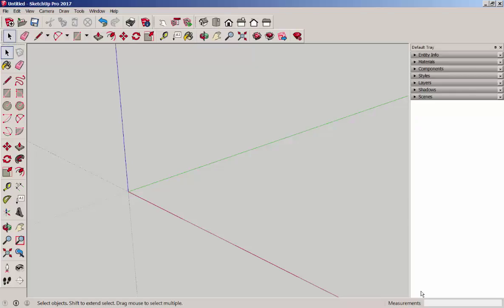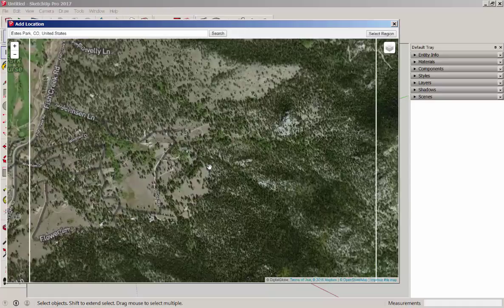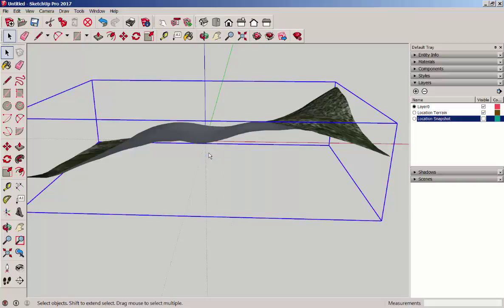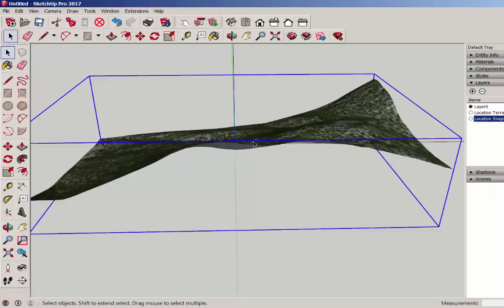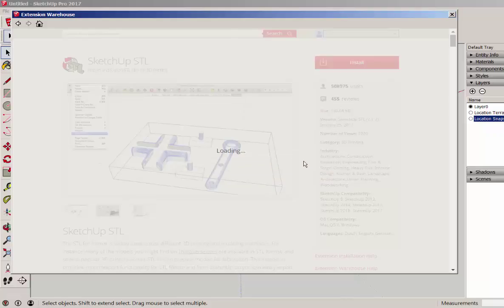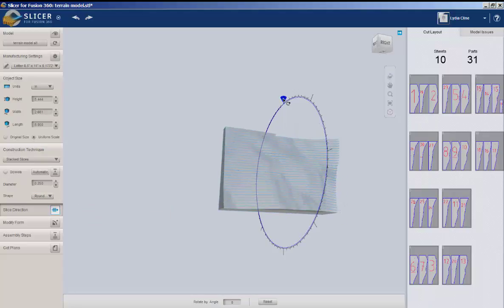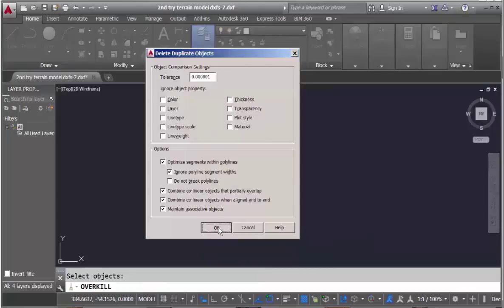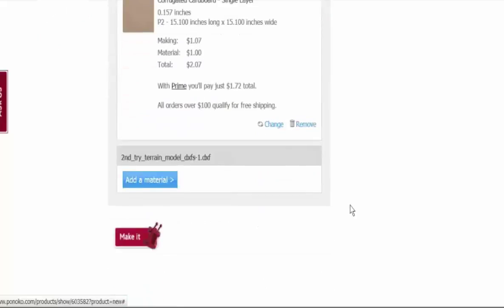SketchUp 2017 and Slicer: Architectural Terrain Model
Model a terrain map with SketchUp, cut it up in Slicer for Fusion 360, check the dxf files for flaws with AutoCAD, then send it to Ponoko to cut the pieces. Also download and install extensions from SketchUCation and the Extension Warehouse.